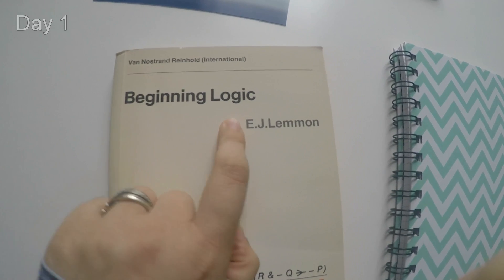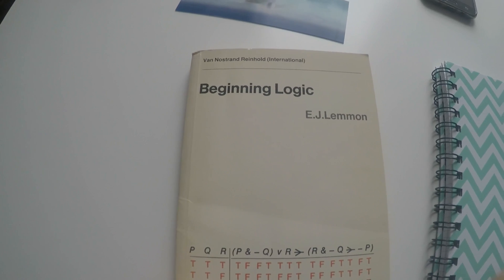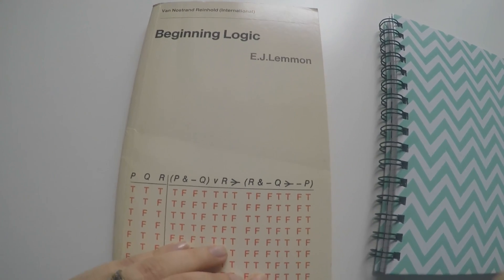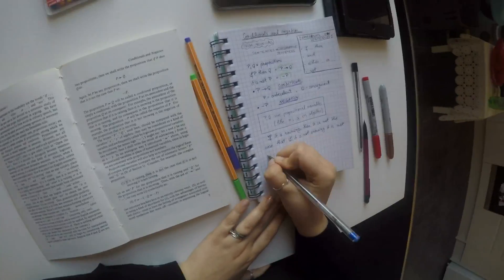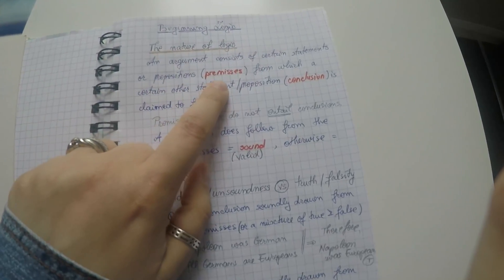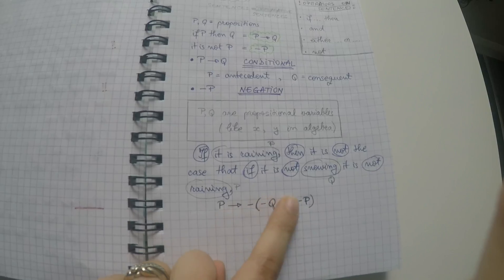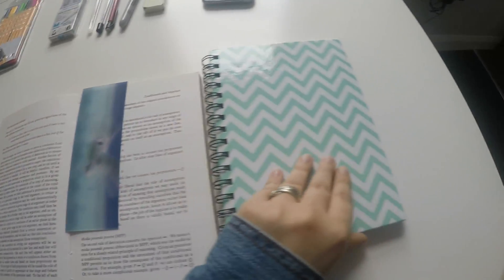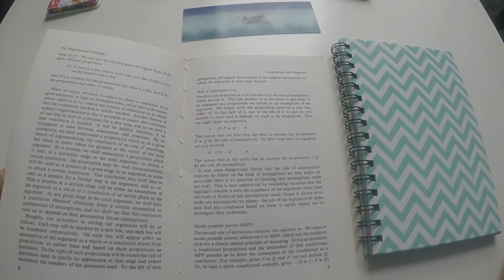Day 1 | Studying Logic | LThMath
While randomly walking around some second-hand bookshops, I found an old book on logic. On the first couple of pages, I realized I have never read a book about logic. Also, I realized that I have done just a very basic introduction at one point in high-school. So, here is my first attempt at studying logic. Enjoy!

Book featured in this video:
Beginning Logic by E. J. Lemmon

If you are interested in other math books, check our Goodreads Book Club

Materials and utensils used:
- a random notebook with squared pages
- some random colored pens
- a random mechanical pencil
- a random black pen

Related online course:
Introduction to Logic from Stanford University